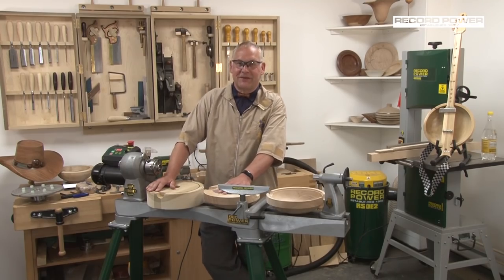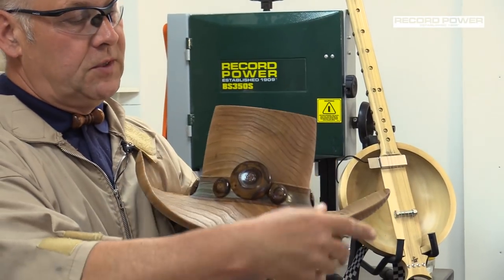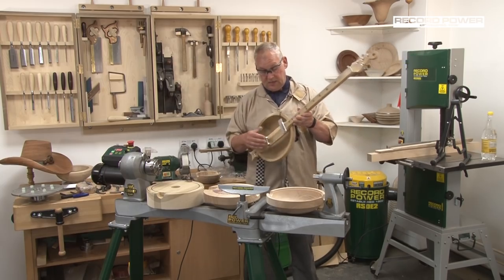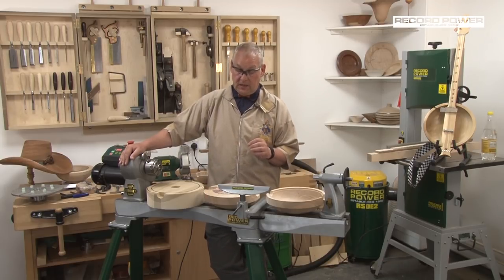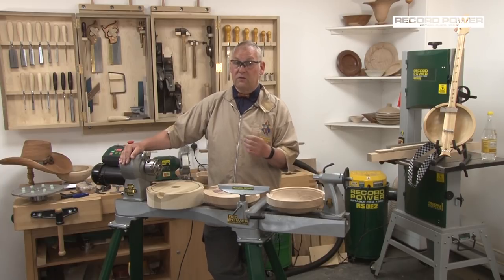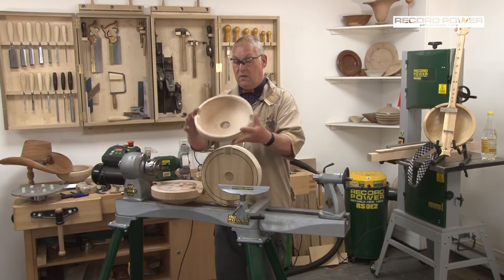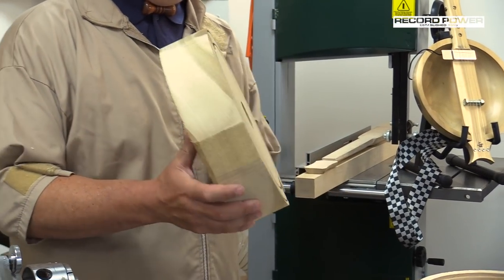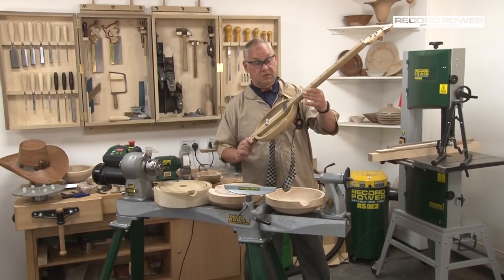Woodturning Masterclass on the Coronet Herald Lathe with Professional Woodturner Andrew Hall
Professional woodturner Andrew Hall provides a woodturning masterclass using the Record Power Coronet Herald lathe. Andrew explains his background in woodturning, key approaches and techniques he recommends, plus fundamental points regarding the lathe. Andrew also illustrates step-by-step the process he uses to create his trademark Blues Bowl guitars.